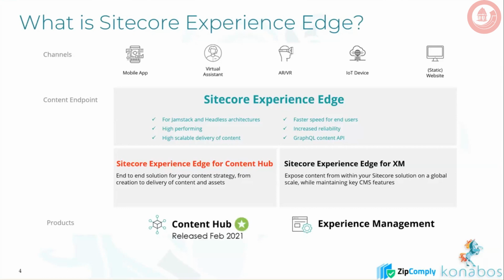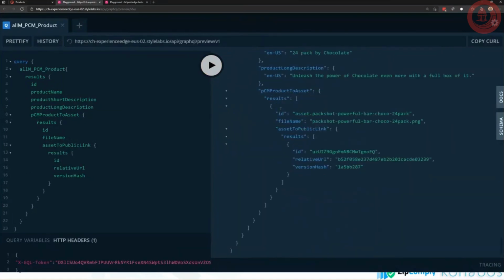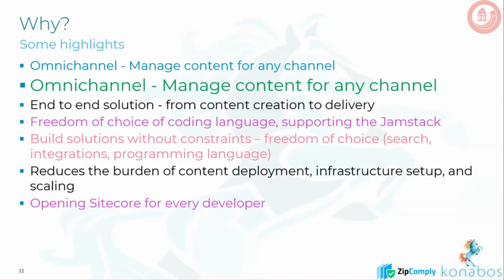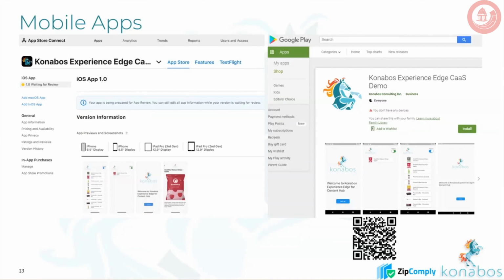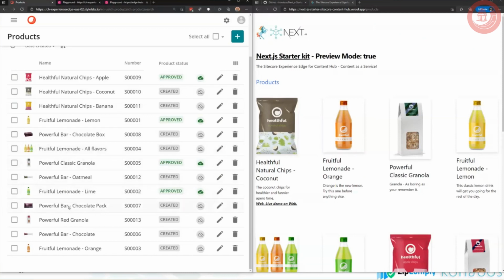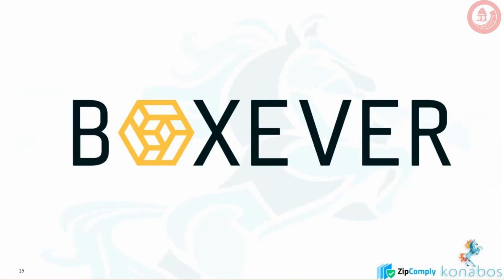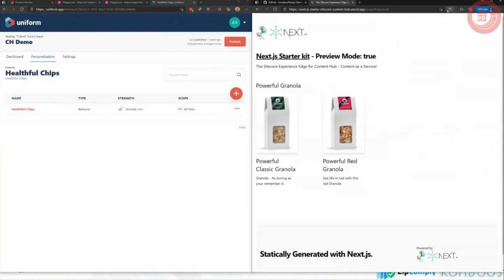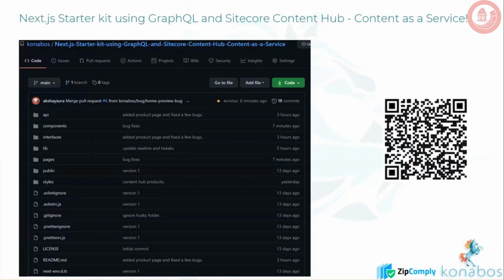SUG Bangalore - The Sitecore Experience Edge Headless Content Delivery At-Scale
A webinar with Akshay Sura from Konabos for Sitecore User Group Bangalore